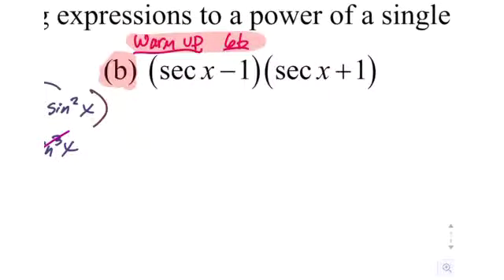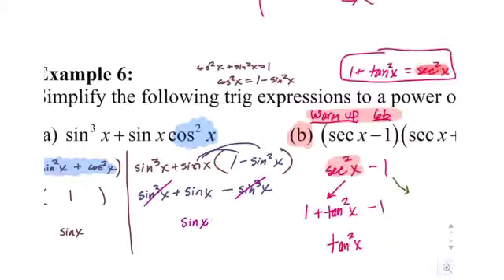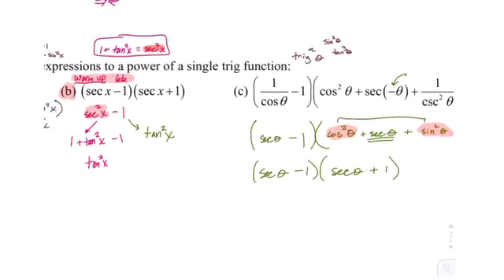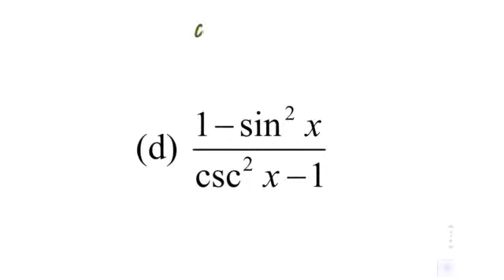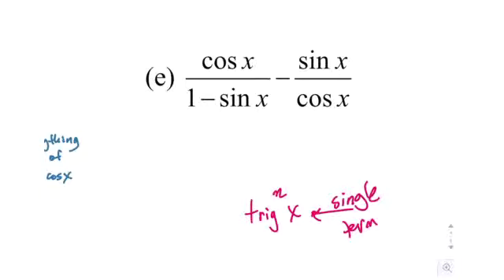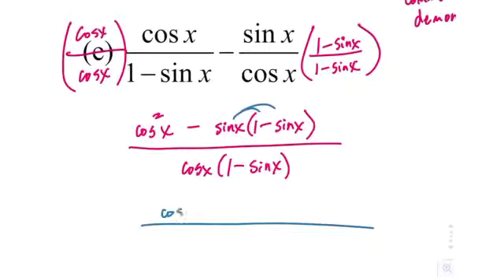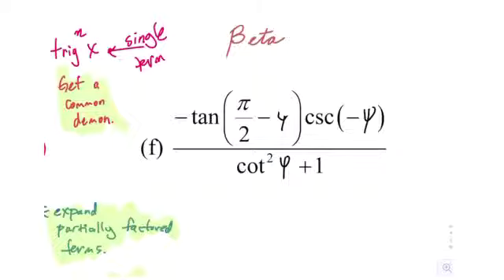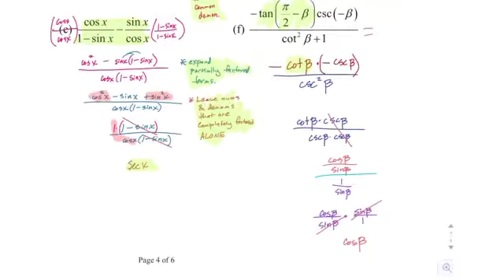Precal 06 . Ex 06b-6f